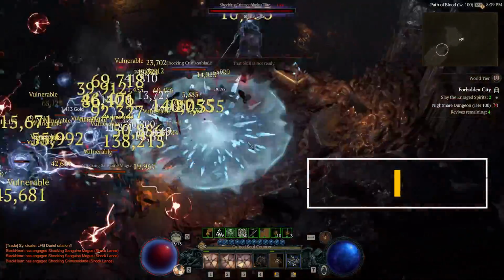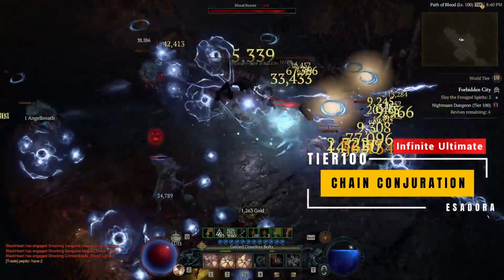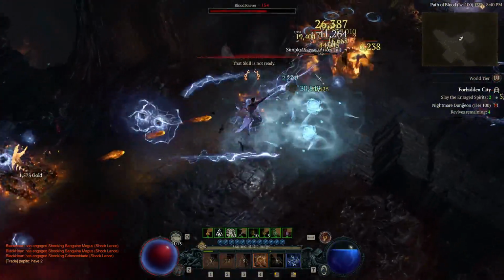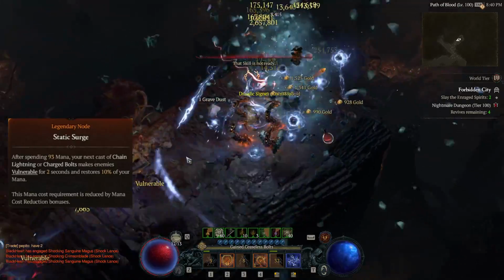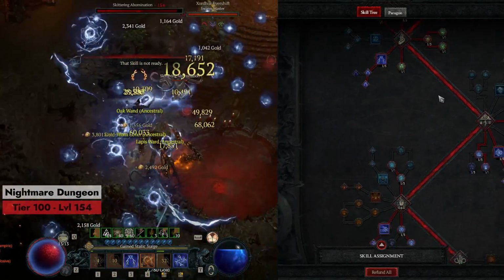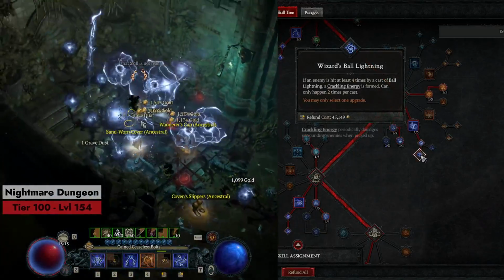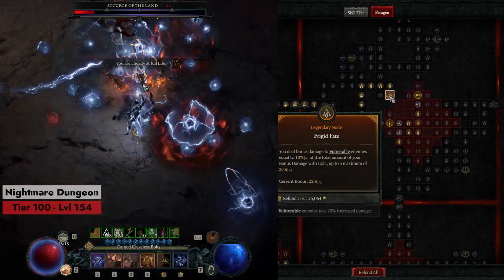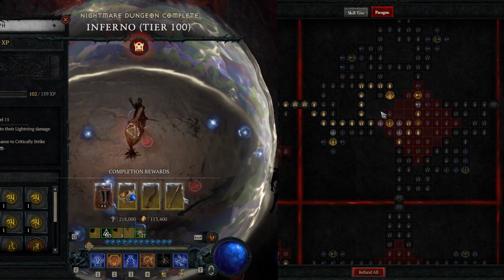T100 - Sorceress Build Chain Conjuration Esadora - Diablo 4 Season 2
Tier 100 -  Chain Conjuration Esadora Build Info & Guide Sorceress - Diablo IV Season 2 Infinite Ultimate Unstable Currents

Nightmare Dungeons Tier 100 farming WT 4 Gameplay Torment
Season of Blood - Infinite UC with Esadora Overflowing Cameo + Flicker Boots + Metamorphosis power + Overflow Energy
Full info Gear / Vampiric Powers / Skills / Paragon - Diablo 4 End game

The whole info is in video with important notes, guide and explanations of build. I have made chapters on video for easier to navigate through but I do recommend hear the build notes that I did made on the way for each chapter. You can also find planners below:

*** v.Tal Rasha 1.2.2 Update: If want to play new ring, in this build just needs to swap Conceited for Tal Rasha and the vampiric power Domination for Infection, this way you get 4 stacks of X 15% Multipliers as we apply 4 elements Lightning, Cold, Fire and Poison.
Tal Rasha Buffs refresh on any elemental damage we do, so do not worry 4 stacks are permanent even if some elements have lower uptime.

Please read notes in Oculus planner, and If they ever fix interaction of combo Oculus + Metamorphosis + Flicker Boots, can use recommended version and just add Oculus.

Next, I will work on fire and ice skills for the season and after those will make updated Eternal Chain Lightning build too.

00:00 Intro
00:10 ND Tier 100 & Important Notes
01:40 Full Build Info - Gear
04:57 Vampiric Powers
05:38 Skill Tree
08:06 Enchantments
08:32 Paragon Board